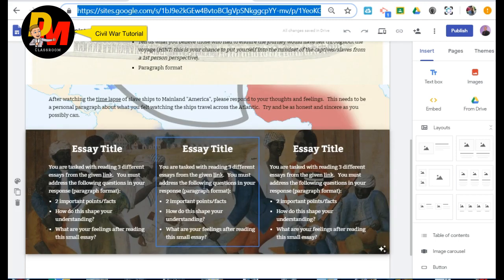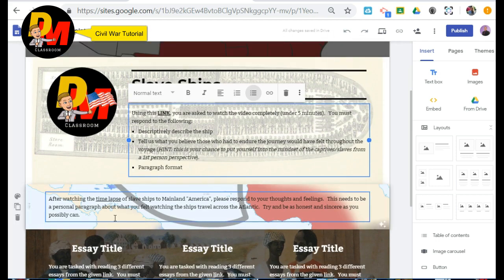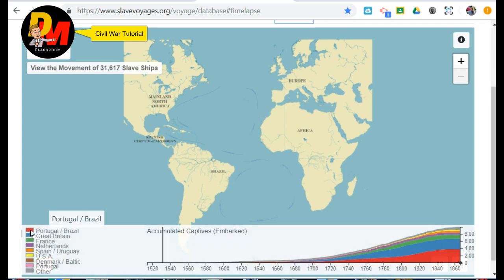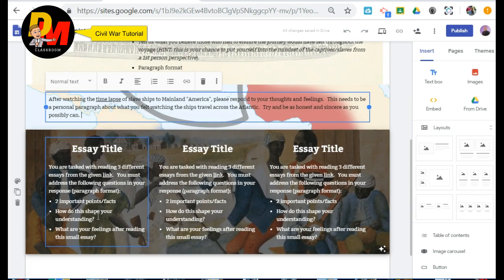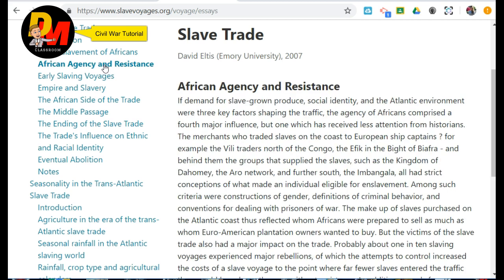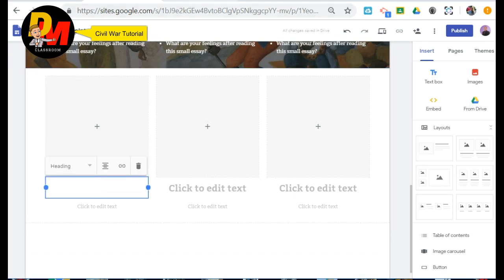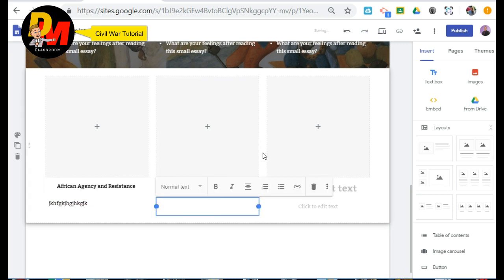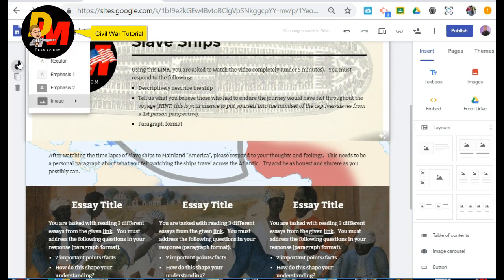Civil War Tutorial